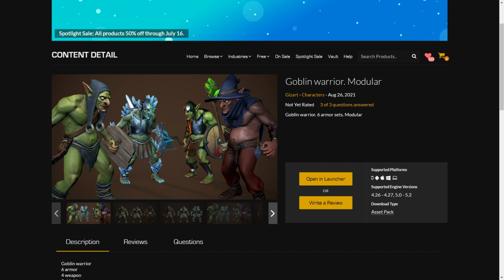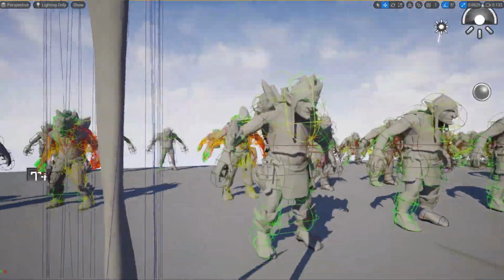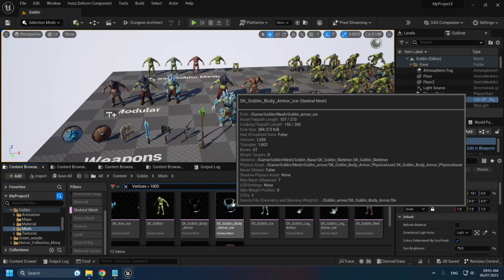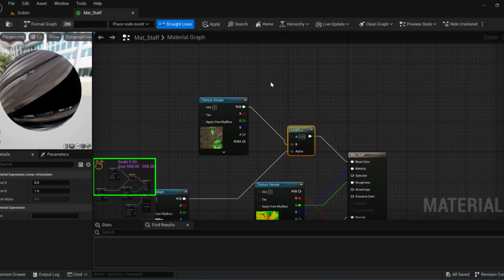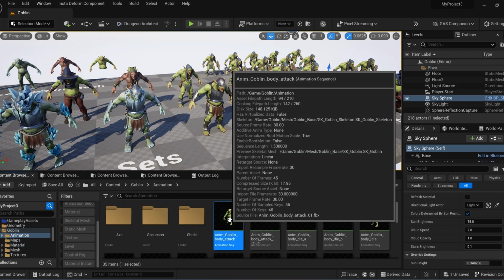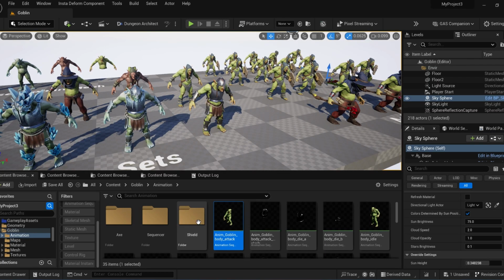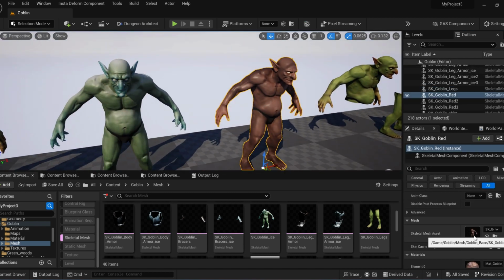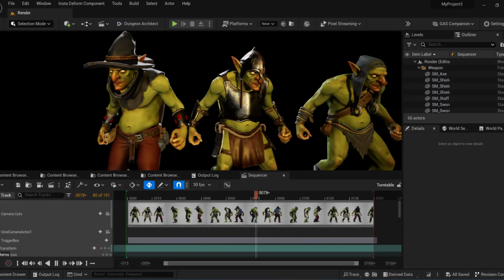Modular Goblin warrior: FAB Reviews - Episode 30:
Chapters:
0:00 Intro
0:15 Overview map
1:00 Collision
1:44 Textures
2:00 Mesh vertices
2:19 Skeleton & PhAT
2:41 Materials
3:00 Implementing mask textures for different colors
4:14 Animations
6:08 UV
7:30 Recap